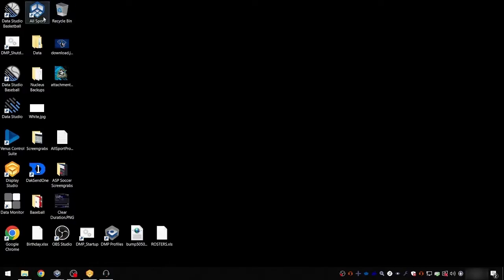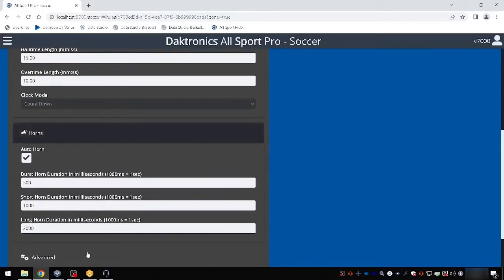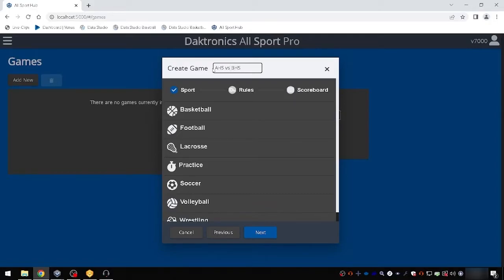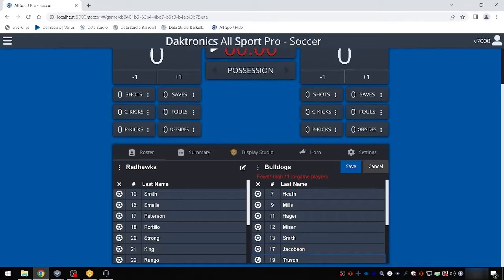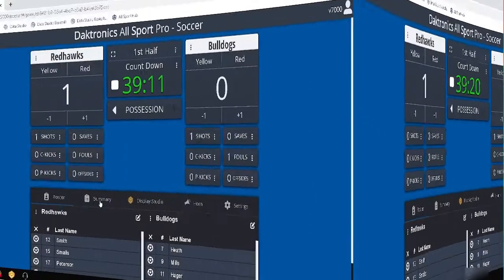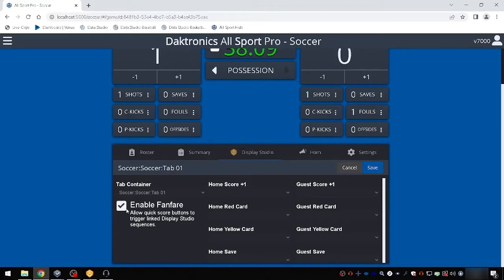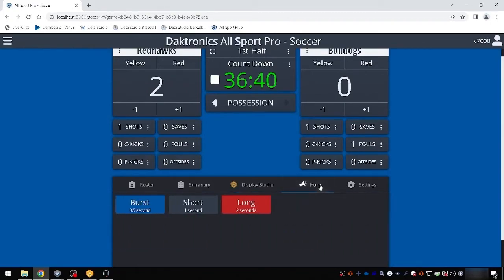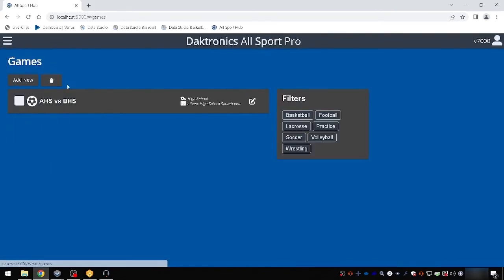All Sport Pro: Soccer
This video guides users through the process of creating a new game based on the rules profiles and scoring a game for the All Sport Pro software for Soccer.